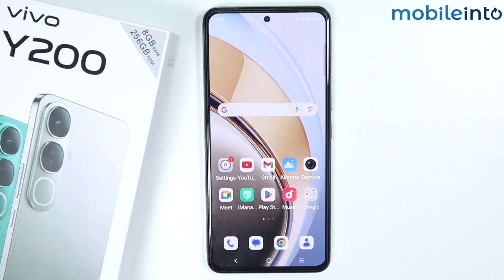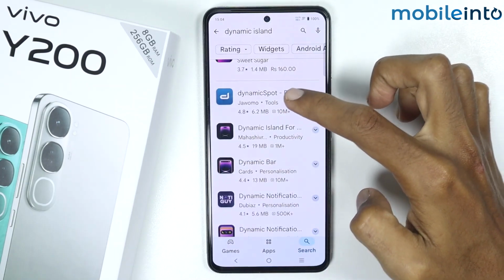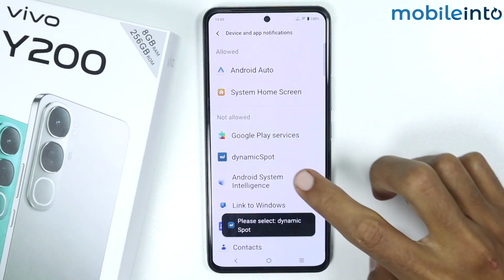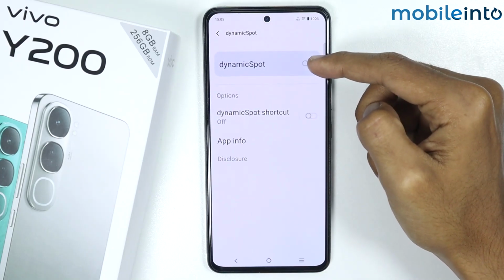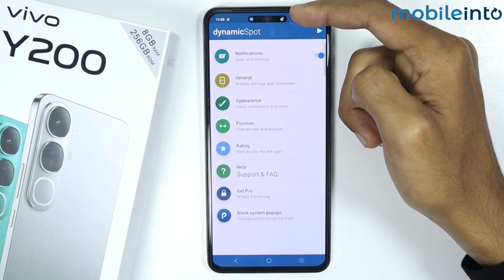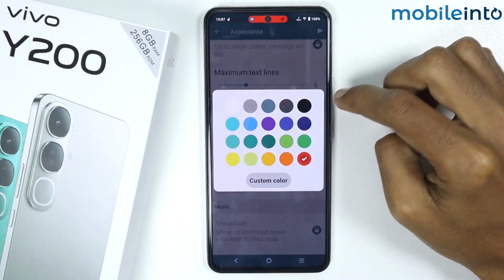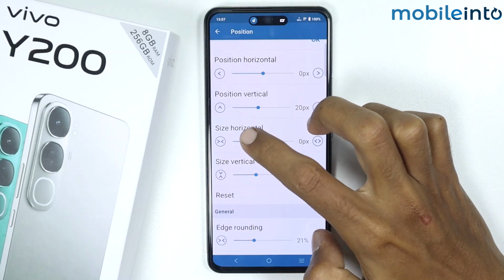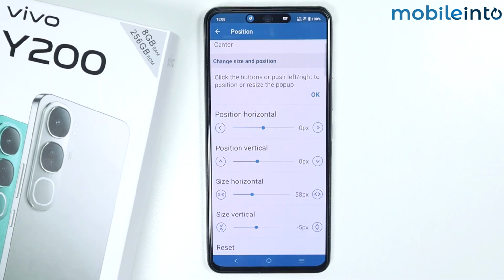How to Customize Dynamic Island In Vivo Y200 - Dynamic Island Settings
How you can customize dynamic island in vivo y200. If you want to change the animation, layout, size & appearance or find dynamic island settings in vivo y200, follow these steps.